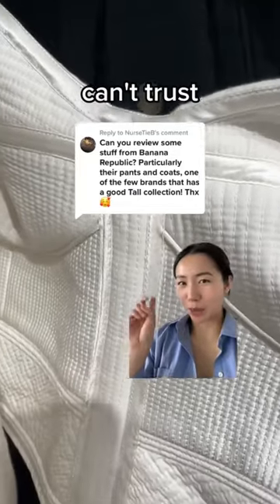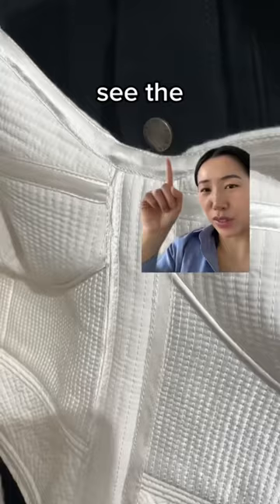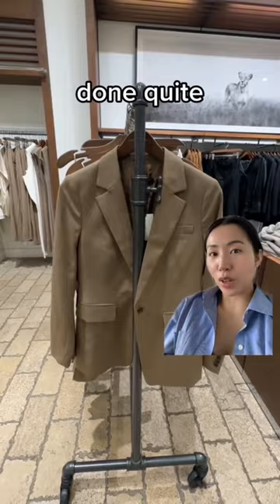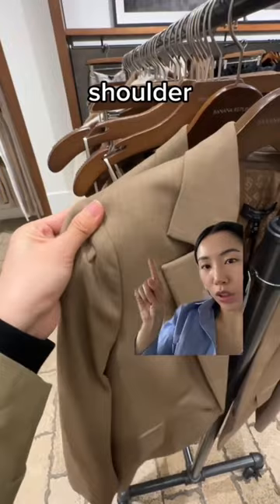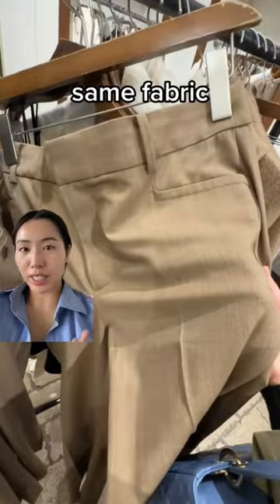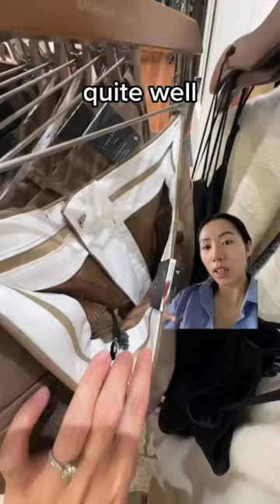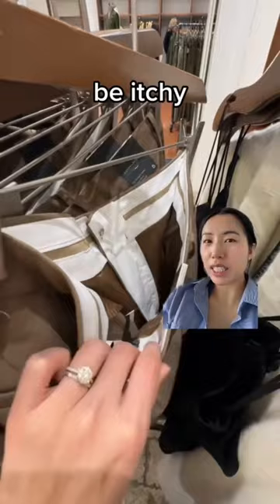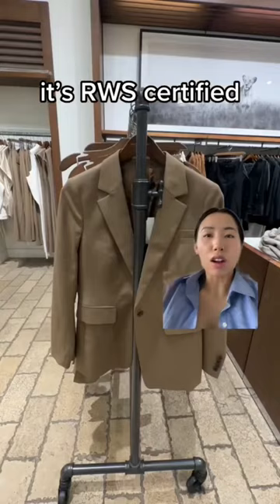Why you can’t trust “brand name”: Banana Republic